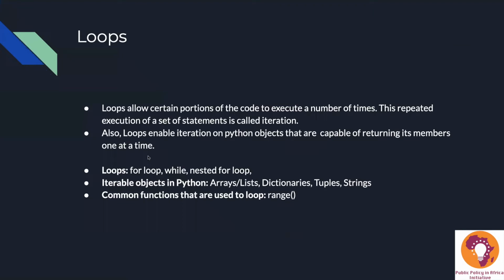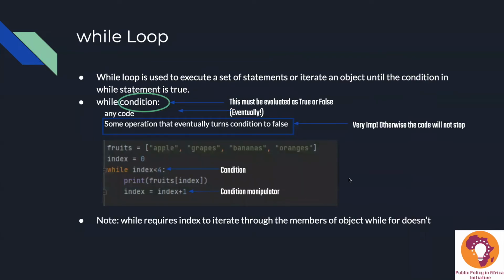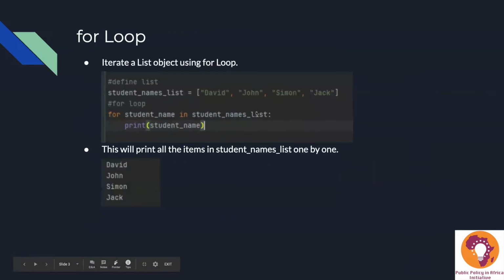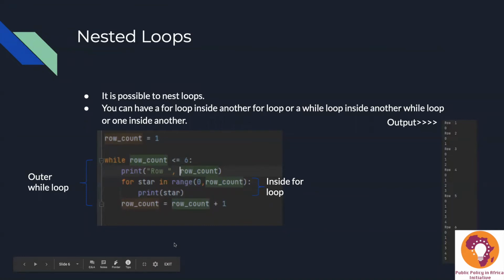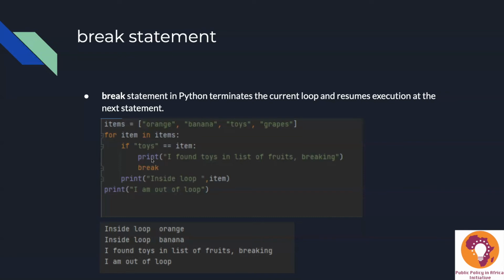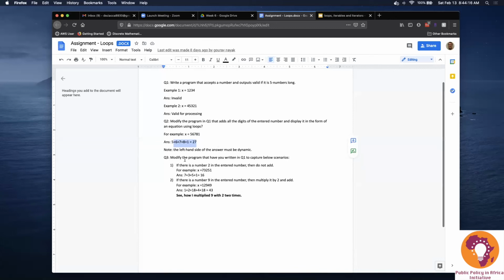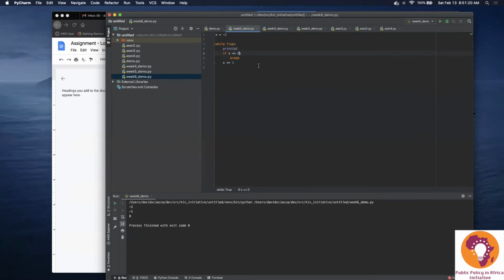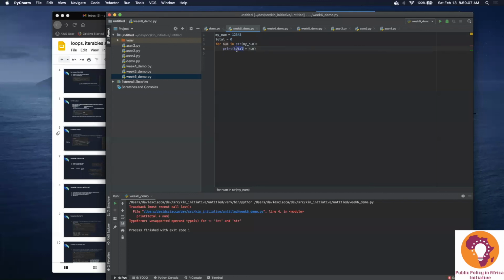PPiAI Coding Class - Term 1 2021 Lecture 6 - Loops, Iterables, and Iterators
Lecture 6 of the Public Policy in Africa Initiative (PPiAI) Coding Course for Term I of 2021. In this lecture our Coding Instructor, David Sciacca, introduces and demonstrates Loops, Iterators, and Iterables in Python, answering questions as they arise. At the end, David reviews Assignment 6 for the course.